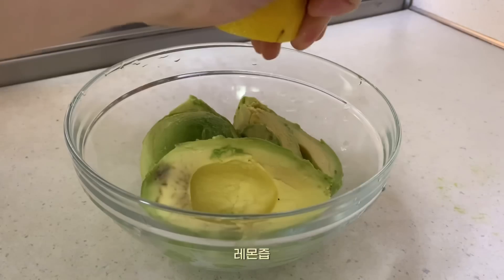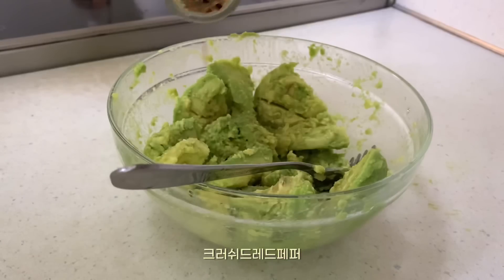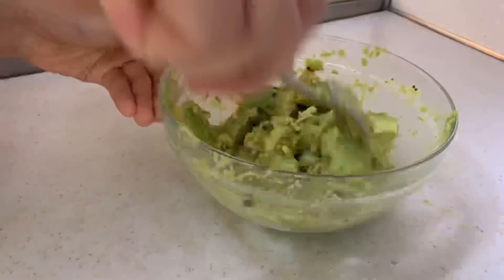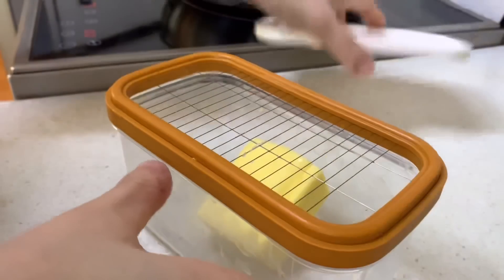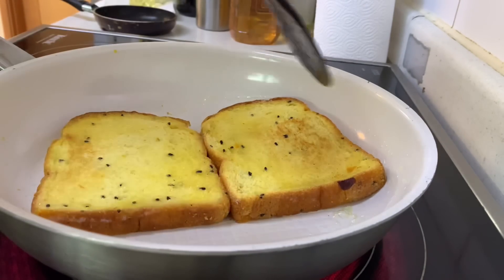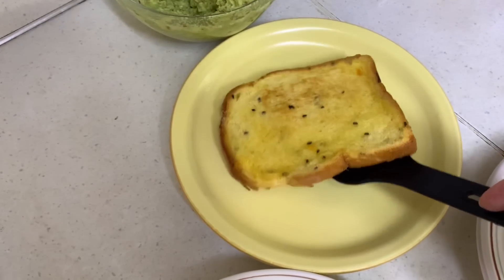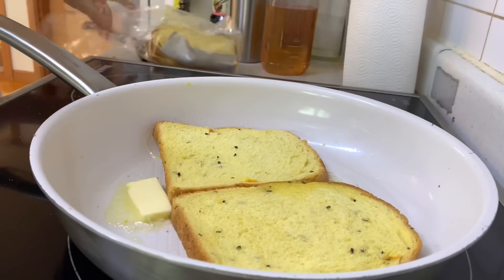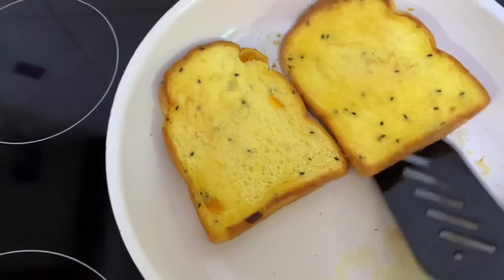아보카도 토스트 레시피🥑